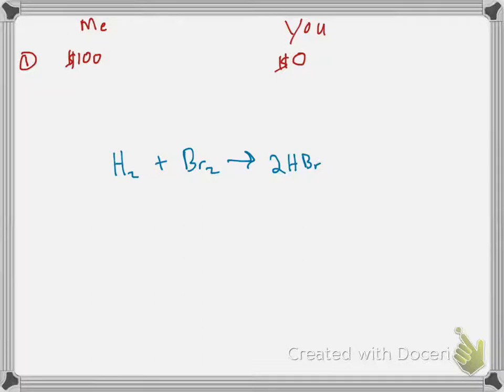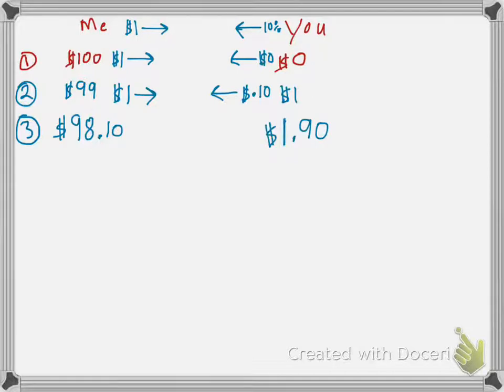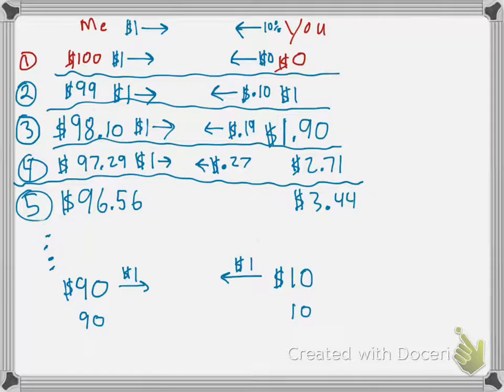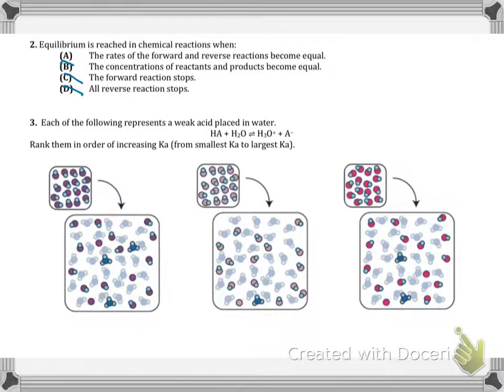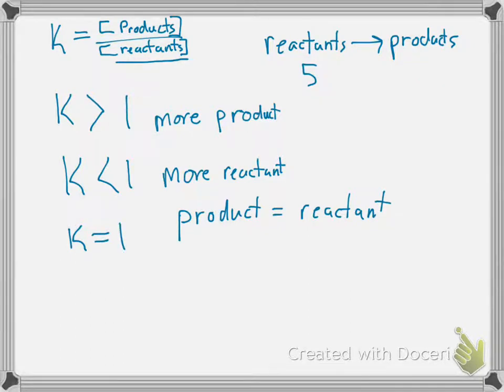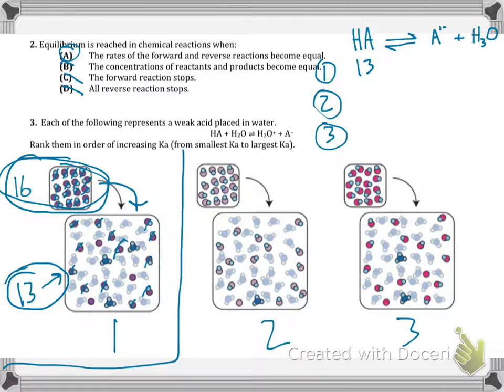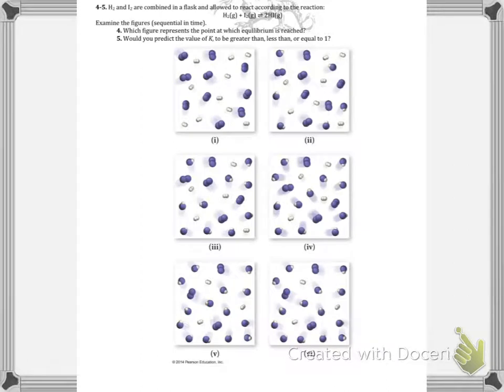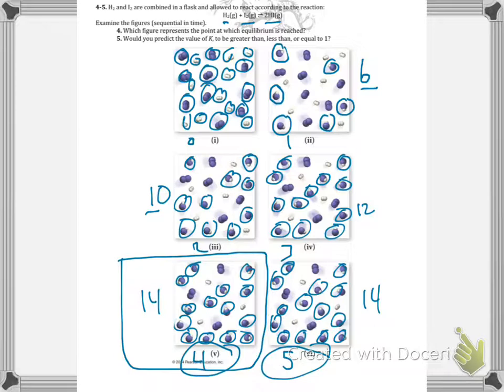Unit 11 pages 18 and 19